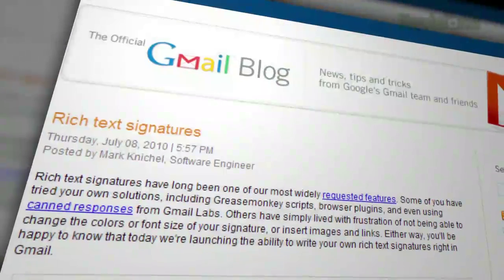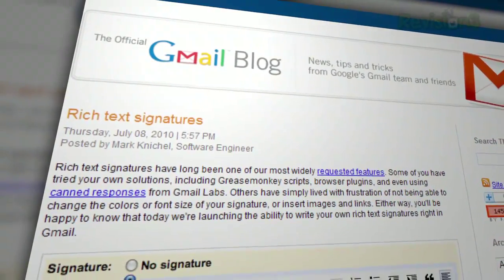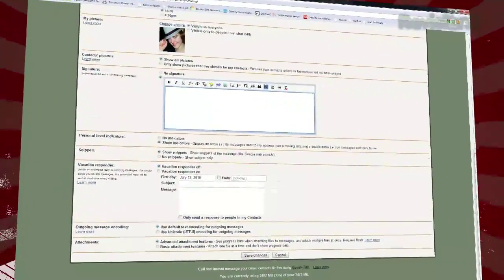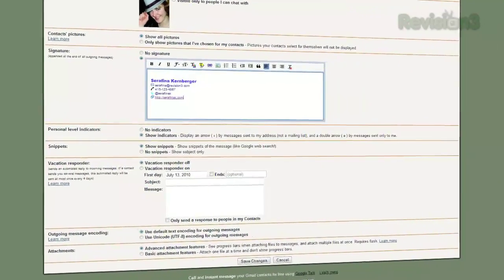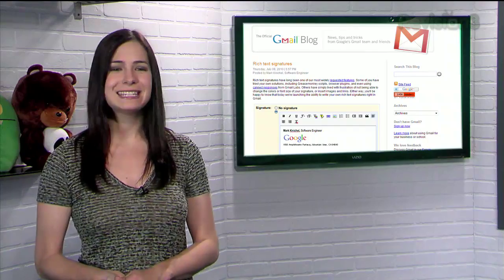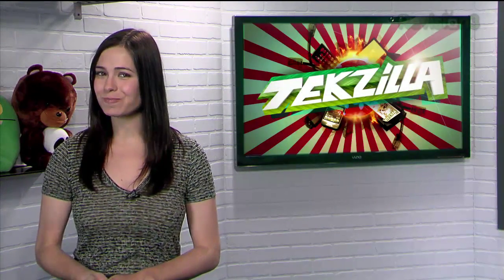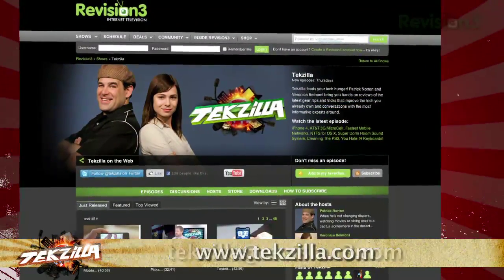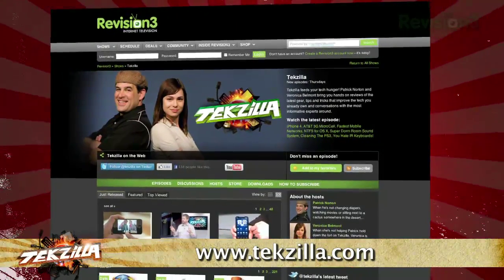Use Custom Fonts and Images As Your Gmail Signature - Tekzilla Daily Tip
No more boring signatures! On today's Tekzilla Daily, Veronica shows you how to use images and custom fonts to spice up your emails for any occasion.